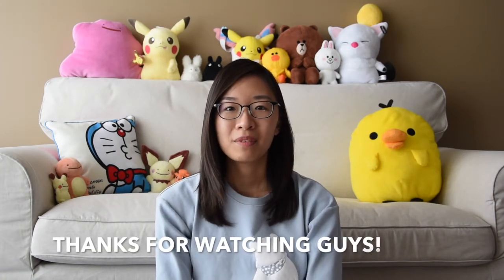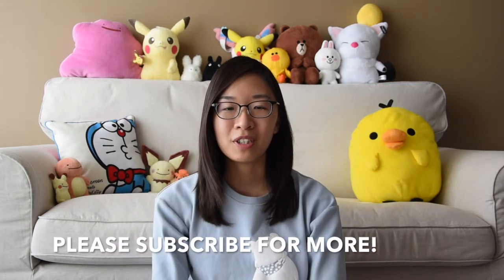ADIDAS NMD R1 VS INIKI COMPARIONS | Which one should you buy?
OMG Adidas NMD R1 AND INIKI?!
Which one am I gonna pick? Watch the find out!